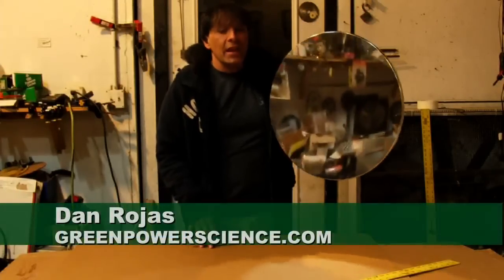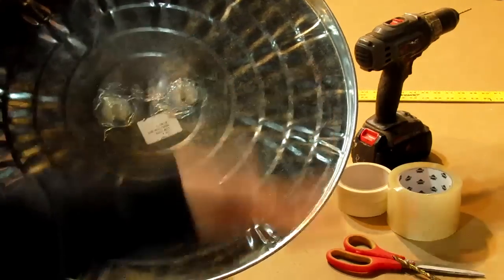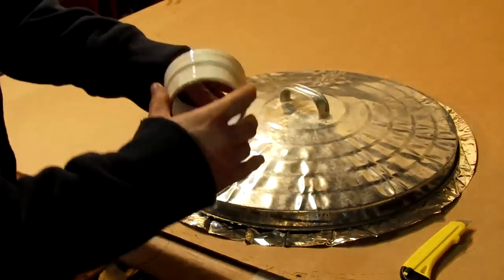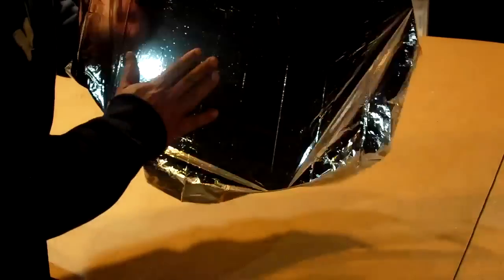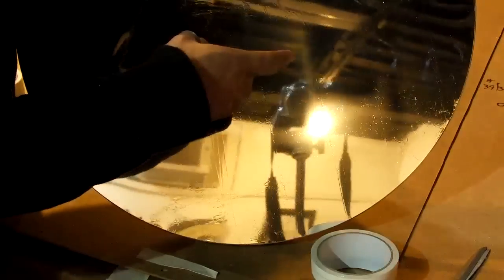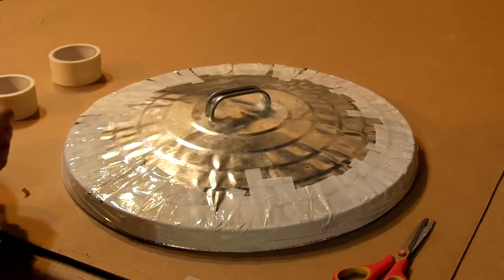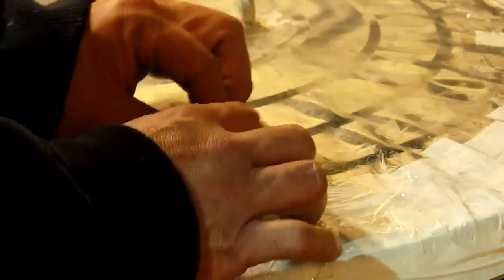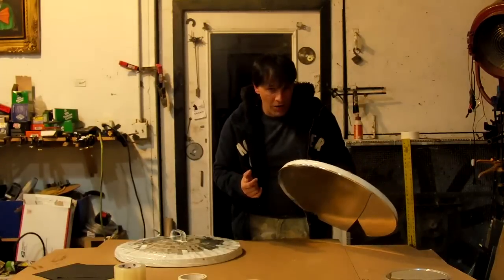Trash can lid to Parabolic Mirror DIY telescope mirror Signal booster Faster 3G/4G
This simple process forms a very good parabolic mirror shape across a smaller scale. This trash can lid will cook in a 4" cast iron skillet. Because the Mylar is metal, you can gather all types of sound and signals. Do not attempt signal gathering in direct sunlight.